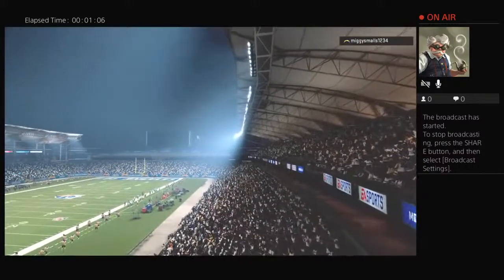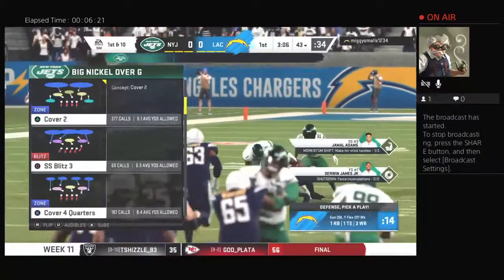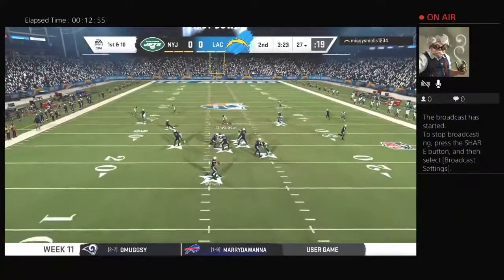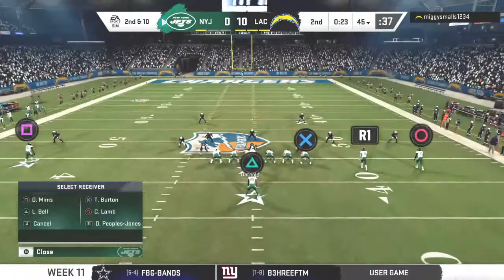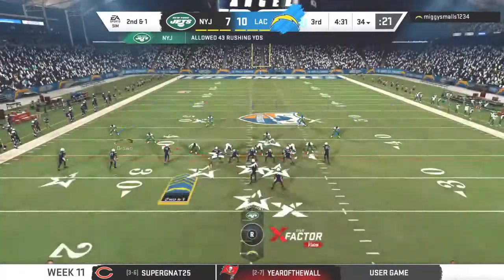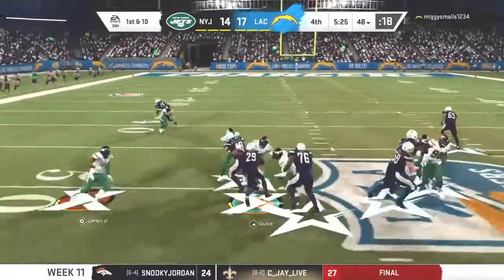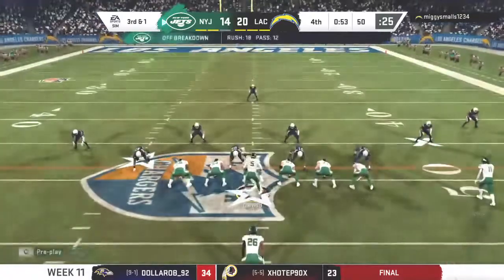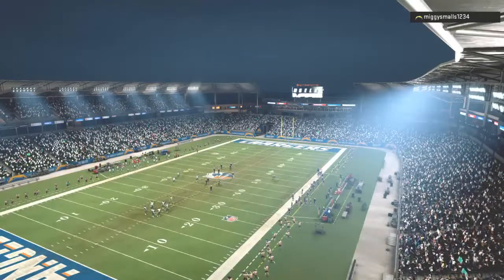League Game. Jets vs Chargers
Gaming & Good Content